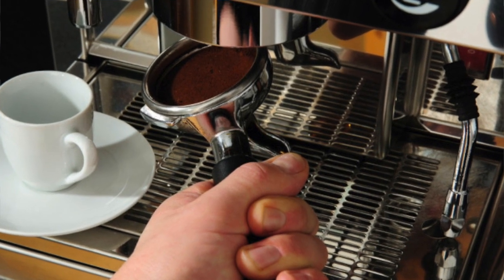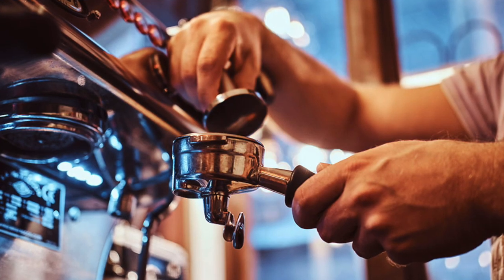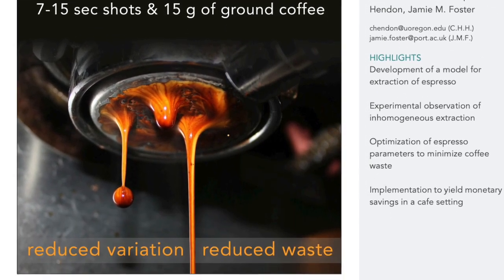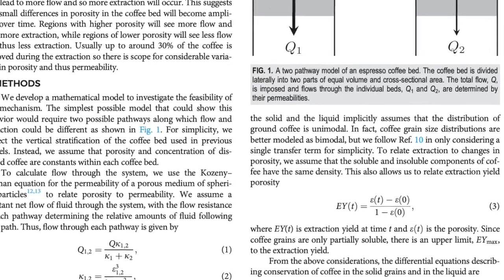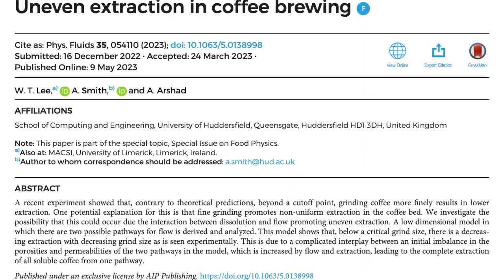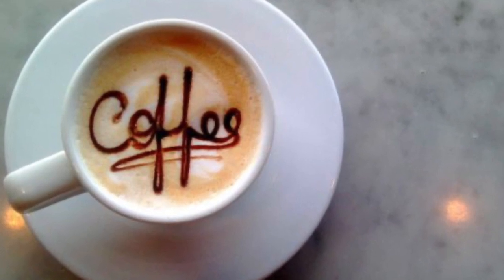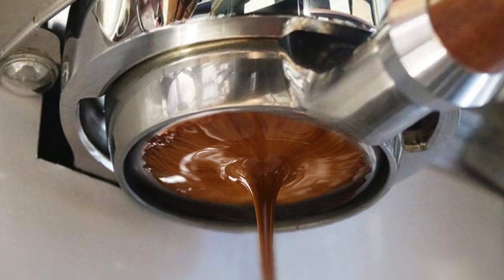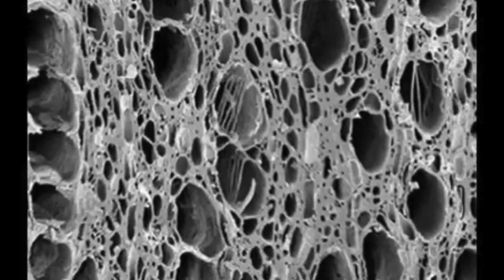Cup o'Joe-The surprising secrets of espresso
Baristas know how to make a great cup of espresso, right? After all, that is their business. Ask one and chances are that as he or she pushes buttons and turns dials on a machine that resembles the control panel of a jet fighter, you will be told that to maximize extraction of flavour, temperature is critical, should be around 92 degrees Celsius, water pressure should be 6-9 bar, the basket should be filled to the top and tamped with a pressure of 98 Newtons, and the coffee should be finely ground. Well, as it turns out, that isn’t exactly correct. At least about the grind and the basket being filled to the top. We know this because scientists have done extensive investigations of espresso making. The papers they produce are full of complex equations and graphs and look like they would be at home in a quantum mechanics journal.
Intuitively, one would think that since smaller particles have a larger surface area, more of the coffee components, of which there are some 2000, would be extracted. Also, since there is less space between the smaller particles, water would be expected to flow through more slowly, and the longer contact time would lead to greater dissolution of flavourful compounds. Furthermore, the more coffee there is in the basket, the more coffee components are available for extraction. Experiments, however, show that this is not the case. If the coffee beans are ground too fine, there is less flavour extracted. There is a “Goldilocks” setting of optimal grind for extraction, not too fine and not too coarse. And as another surprise, if the amount of coffee is reduced by about 25% in the basket, the coffee is more flavourful.
How can this totally counterintuitive effect be? The researchers have an answer. With too fine a ground, the water actually flows through more quickly because some parts of the coffee bed are packed more tightly and the water finds the easiest channels through which to pass. With a coarser grind, the water flows evenly through the whole bed of coffee because there is plenty of space between the grains to flow through. A similar argument is used for the total amount of coffee. When the basket is filled to the top, the flow is not homogeneous and the water tends to pass only through the middle of the basket. If there is space at the top, the water spreads over the whole surface and makes greater contact with the grains. Anyways, that is the argument. A further factor is that as more compounds are extracted from a single grain, the grain becomes more permeable to water. In other words, channels form within a grain that allow more water to enter and increase the extraction.
I’m not sure that the world is a better place because we now know that there is an optimal grind setting for the most flavourful espresso. But coffee houses will appreciate that they can actually deliver a better cup of espresso by using less coffee. The espresso researchers estimate that given the US consumption of 124 million espresso-based beverages a day, $1.1 billion dollars will be saved per year. On the other hand, coffee producers will not appreciate that. As for me, I use the little espresso capsules. Not very environmentally friendly, but I don’t have to grind, don’t have to twist any dials and I get to enjoy a good cup of espresso.